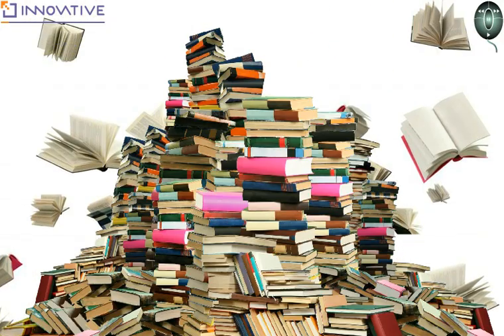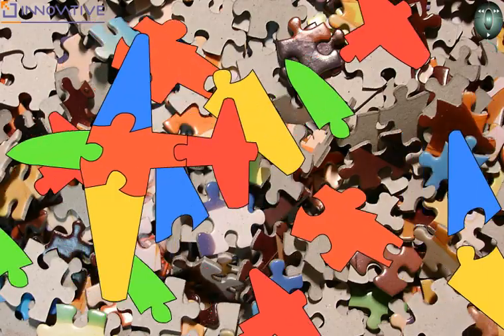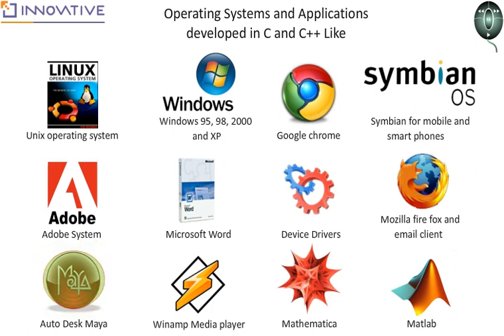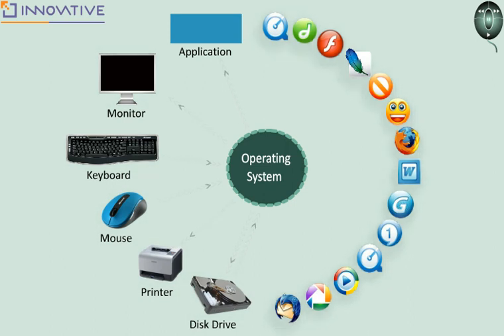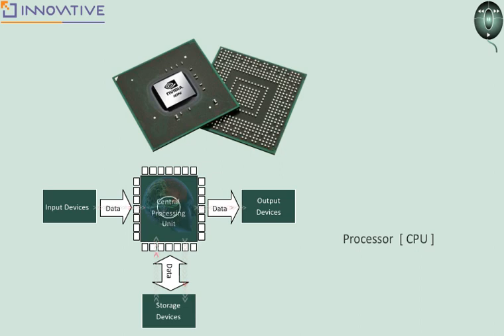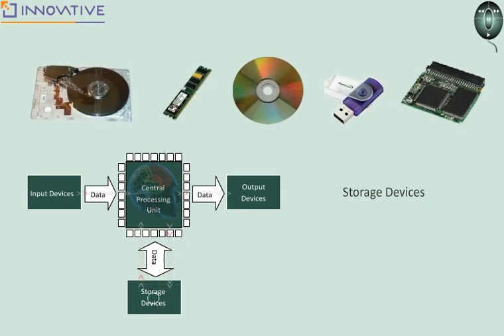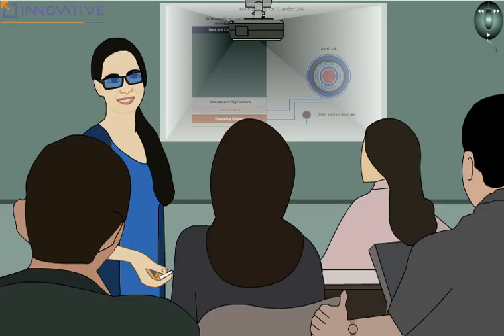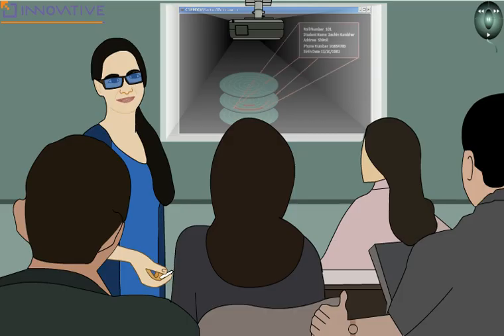Demystifying C Programming Language - 01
Innovative e-learning project to learn C programming language in most simplest way ever. All concepts have been explained using extensive animation and real life examples.